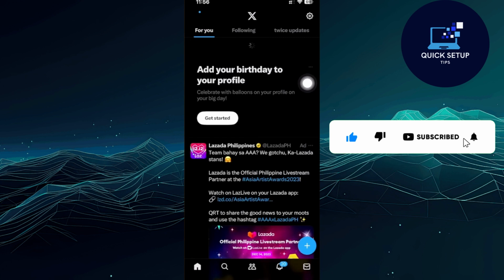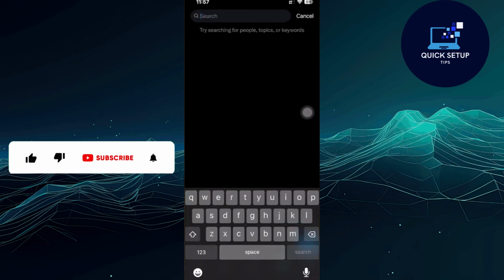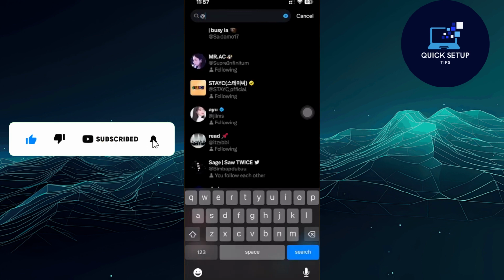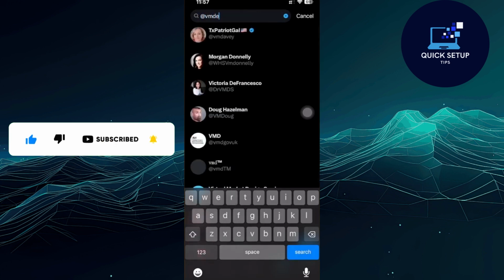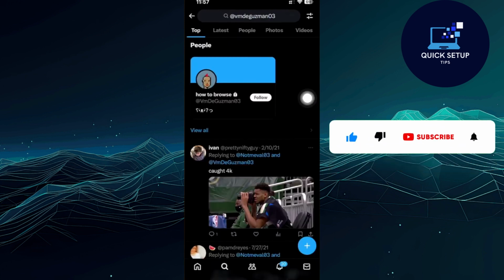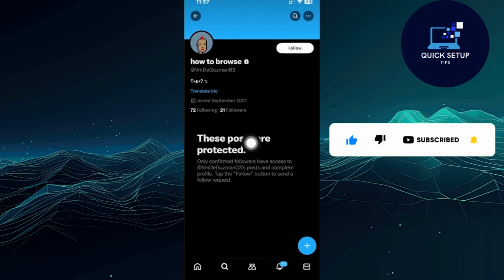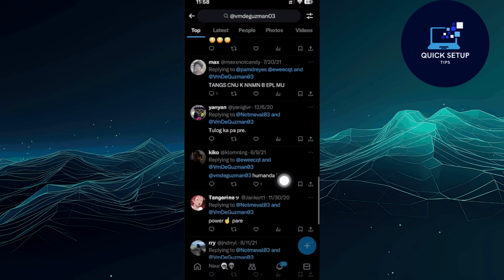How To View Protected Tweets Without Following Them | Easy Steps | Quick Setup Tips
In this video, you'll discover a simple method to view protected tweets without the need to follow the account. We’ll walk you through the process step-by-step so you can check out tweets in a breeze.

👉 Don’t forget to watch till the end to learn the fastest way to view protected tweets!

📢 Enjoyed this tutorial? Share it with someone who also wants to see protected tweets without following!